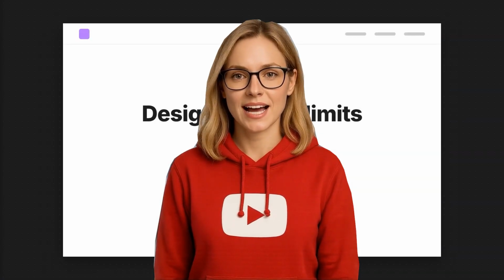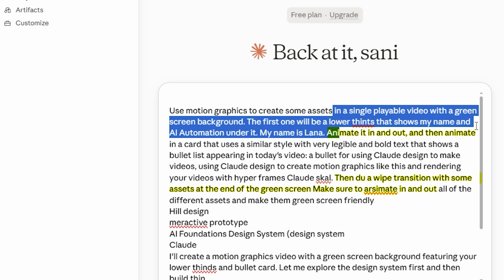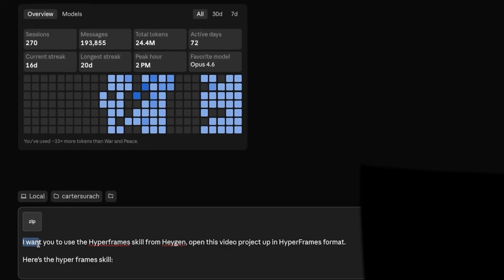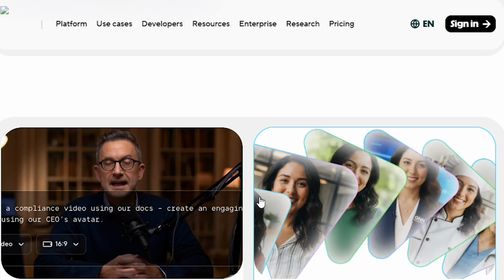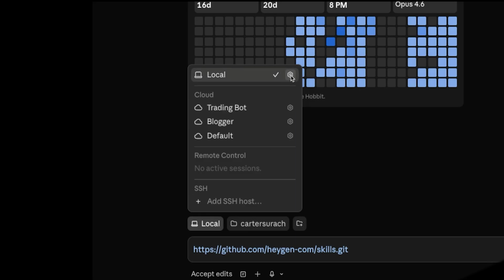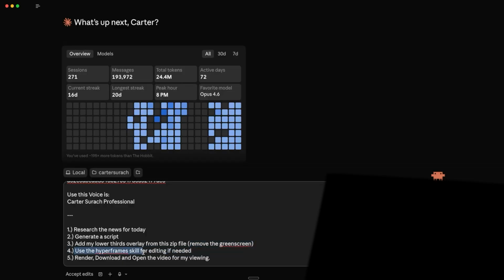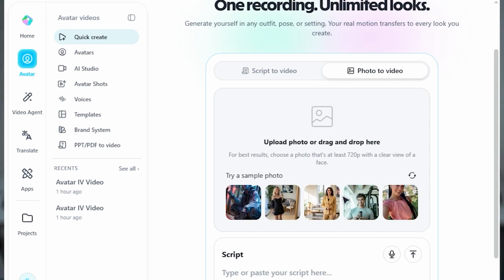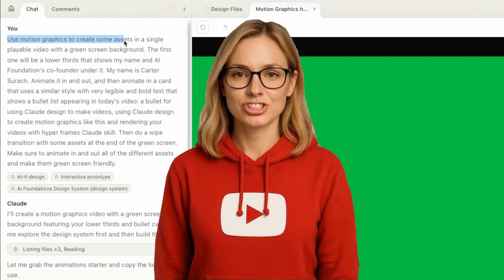I Automated My Entire Video Workflow with Claude + HeyGen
Want to create fully automated AI videos without touching an editing timeline? In this video, I’ll show you exactly how to combine Claude AI + HeyGen to build a powerful workflow, ai automation that handles everything—from scriptwriting and motion graphics to AI avatars and final rendering.
This step-by-step tutorial breaks down how to use Claude’s design and coding capabilities alongside HeyGen’s avatar system to produce complete, professional videos with just ONE prompt.

You’ll learn how to:
• Generate animated motion graphics using Claude AI
• Use green screen automation for seamless overlays
• Render compositions with HeyGen Hyperframes
• Create AI avatar videos using HeyGen API
• Automate the entire process inside Claude Code
• Build a one-prompt AI video pipeline

This workflow is perfect for:
👉 News videos, explainers, and tutorials
👉 Anyone looking to scale content fast with AI
The future of content creation is here—and it’s fully automated.

🔥 Watch This Next:
AI Tools Playlist that shows you the best tools for video creation, automation, and monetization